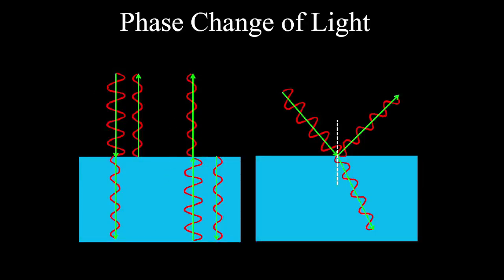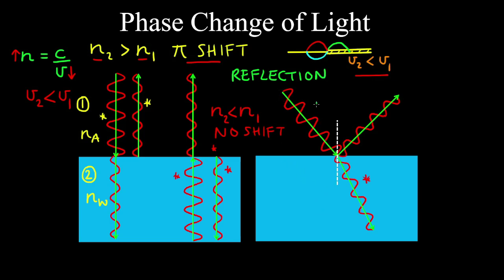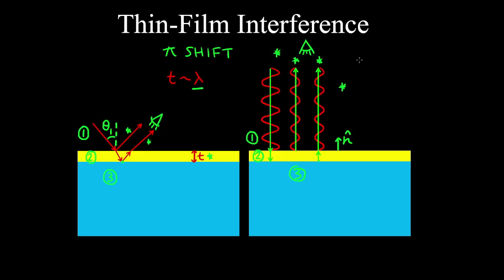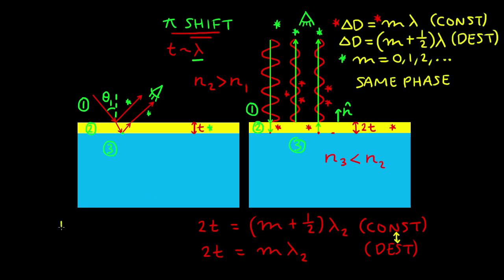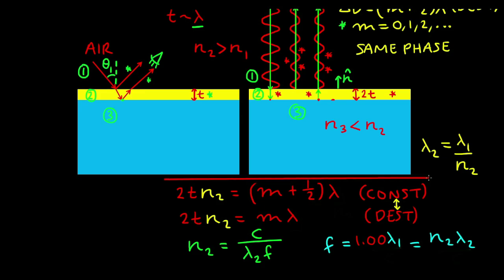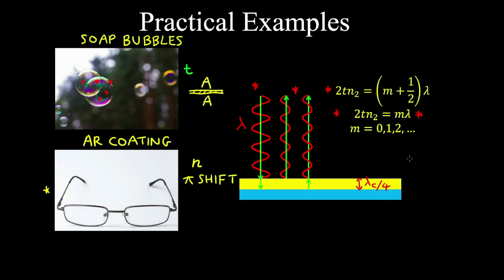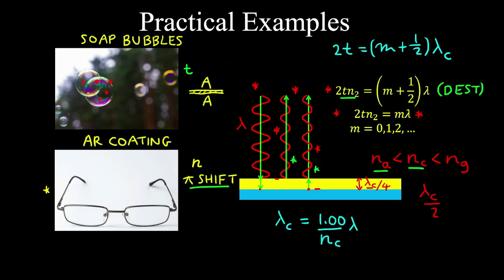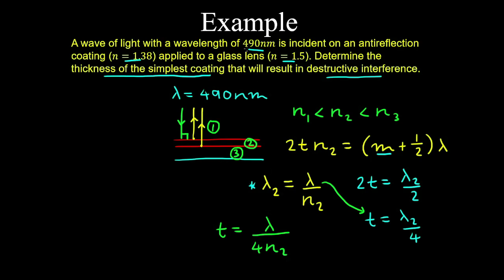Thin-Film Interference, Pi shift, Derived Equations, Practical Examples - Physics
This video explains thin-film interference, including the phase change of light, derivation of constructive and destructive interference equations, diagram of light waves demonstrating the pi shift, practical examples (e.g. soap bubbles, oil film, simple anti-reflection coatings with the minimum thickness), and worked example practice problem and solution.

0:00 Phase change of light
3:38 Thin-film interference equations derived
13:21 Practical examples
19:16 Worked example